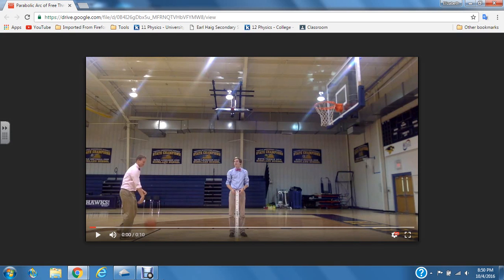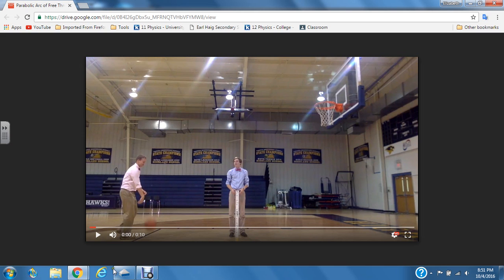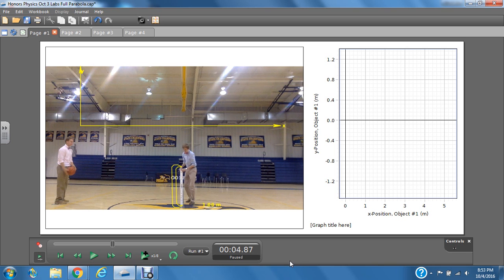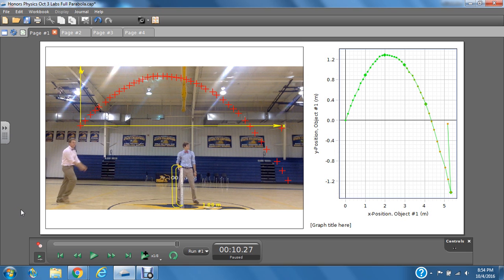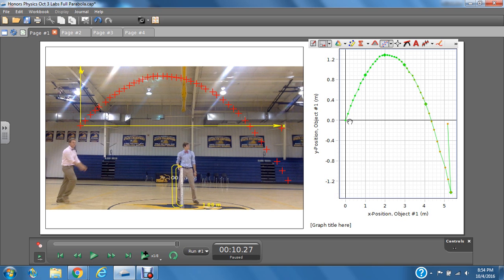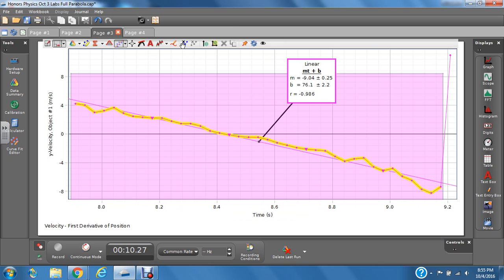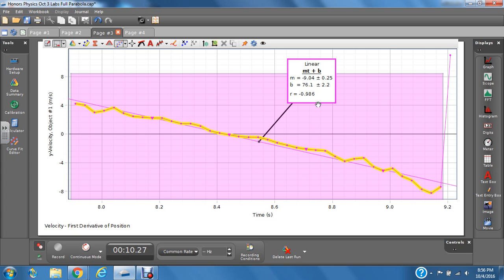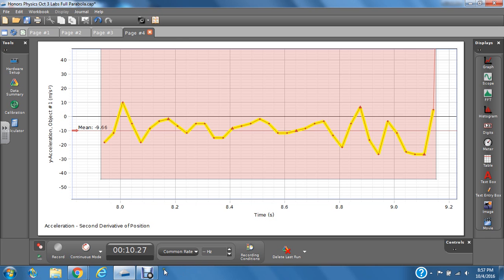Video Analysis of Basketball Free Throw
Video analysis of the motion of a basketball free throw, as the basketball is in free-fall.  Once the ball leaves Nate's hands, the only force acting on it is the force due to gravity, which is the meaning of "free-fall."